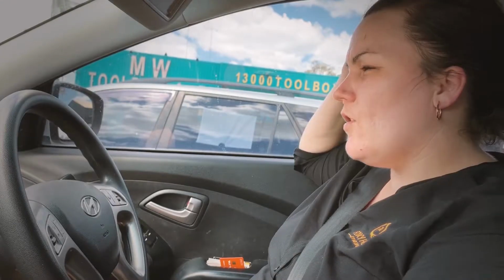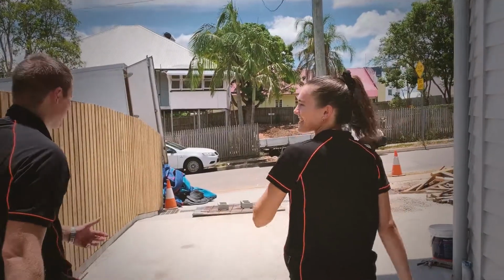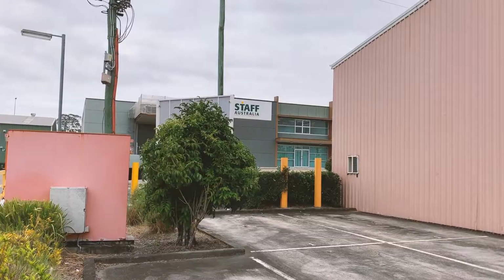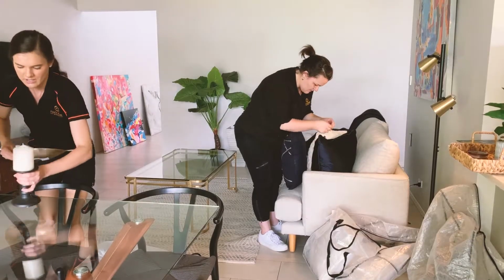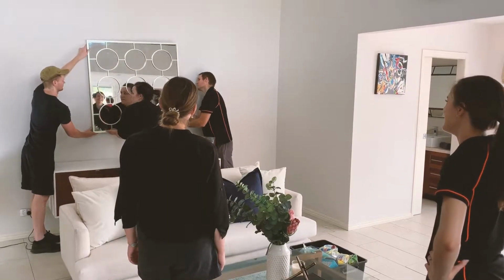Art Deco: Foxy TV Episode 42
Foxy TV out on a Tuesday!?! What is going on?

Yes that’s right we are a little early this week as we look at an Art Deco staged house we installed in Clayfield on Monday.

We also have a Home Staging Insider segment this week as Phoebe answers the question ‘Where do you go for styling inspiration and information?’.